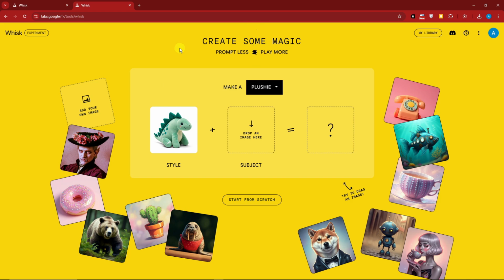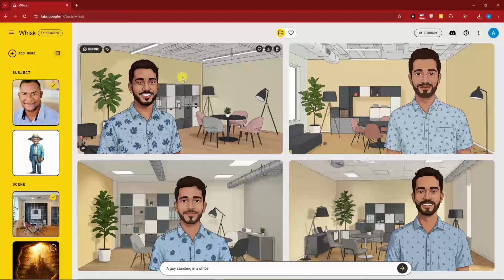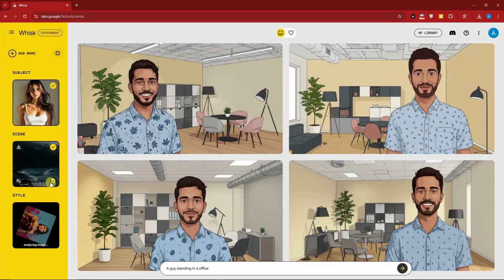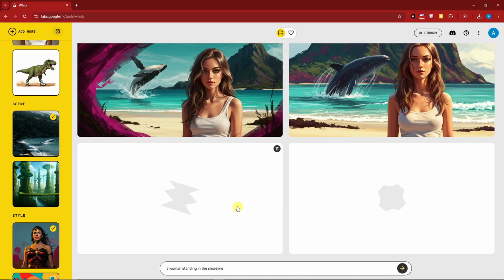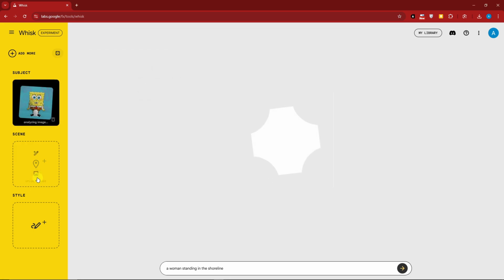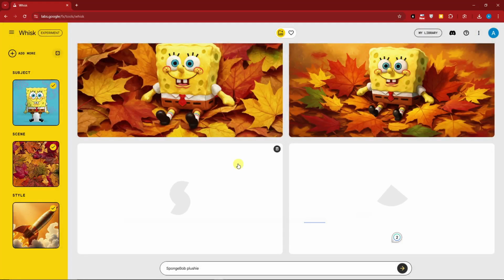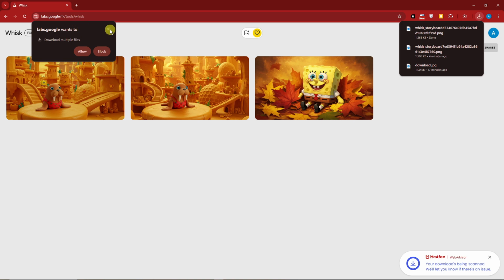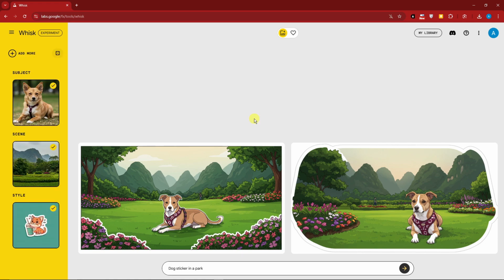New AI Image Tool - Google Whisk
Explore Google Whisk, the revolutionary new AI image tool that is transforming image generation and editing. In this tutorial, we provide a comprehensive look at Google Whisk, including how it works, its features, and why it’s a game-changer in the world of AI tools. Whether you’re a creator, designer, or simply curious, this video has everything you need to know about this innovative tool from Google Labs.

Discover how Google Whisk AI makes image remixing, editing, and generation effortless. We’ll demonstrate Whisk AI by Google in action, covering features like Whisk image remix, AI image generation, and the unique tools Google Whisk offers for creative projects. Learn how to use Whisk Google Labs to bring your ideas to life with precision and speed.

This video will also highlight Whisk AI’s applications for designers, developers, and everyday users looking to enhance their projects. From Whisk Google demos to a review of its capabilities, you'll gain insights into how this AI tool is reshaping the industry.